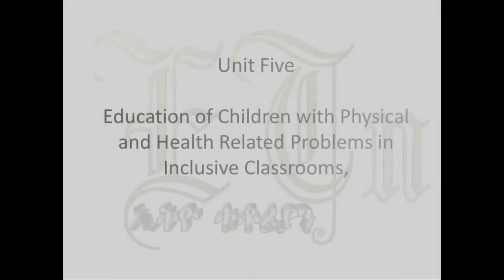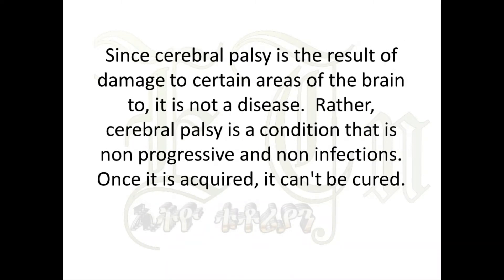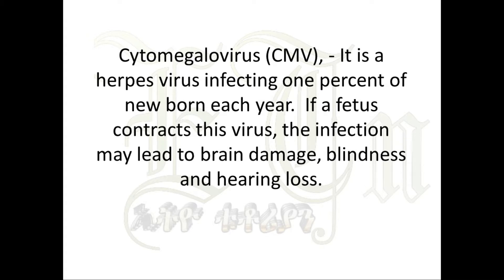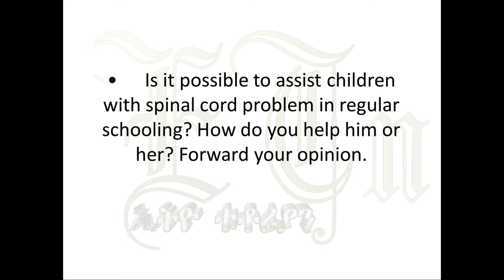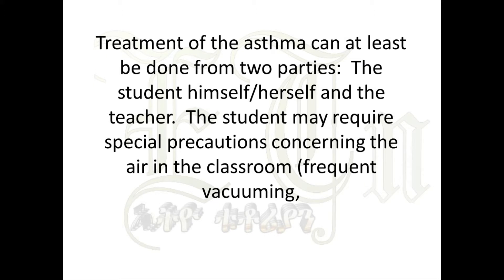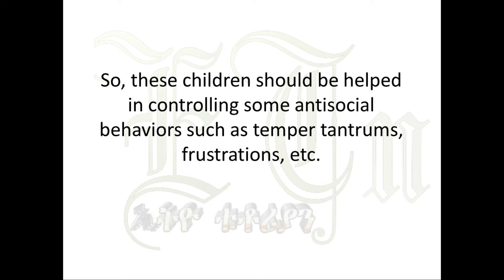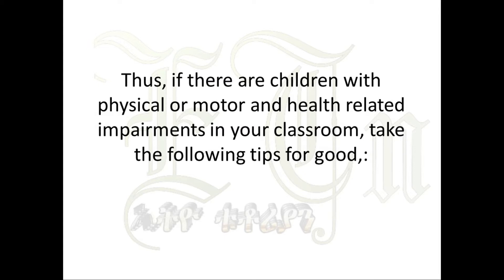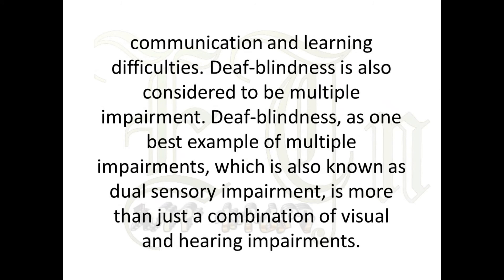Unit 5 (Education of Children with Physical and Health Related Problems in Inclusive Classrooms)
This unit centers on the developmental deviations of children with motor/physical and health related problems, identification and assessment procedures undertaken in the education of these children, elimination and minimization of social and environmental barriers that may hamper education of the physically impaired and with health related problems, curriculum modifications and strategies in assisting these children in the inclusive classrooms.

Have a nice Learning Time!
This Video is prepared by Mahmud Reshad as a supplementary material of the course.